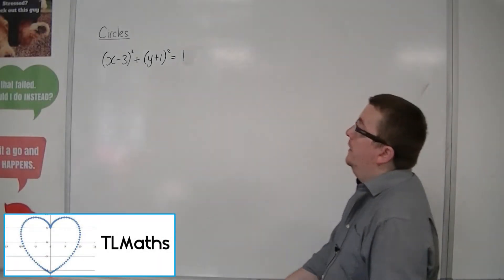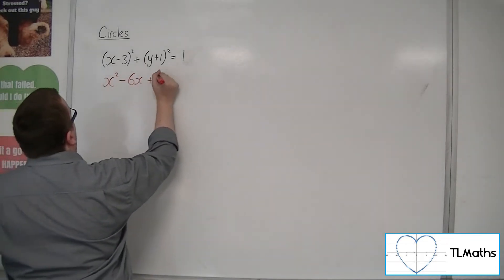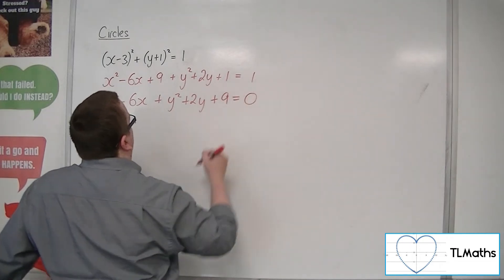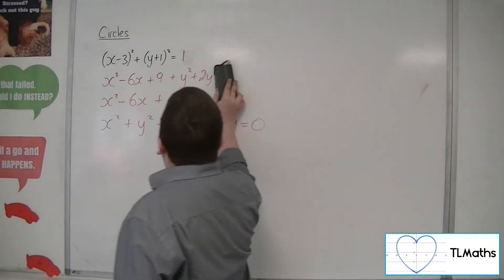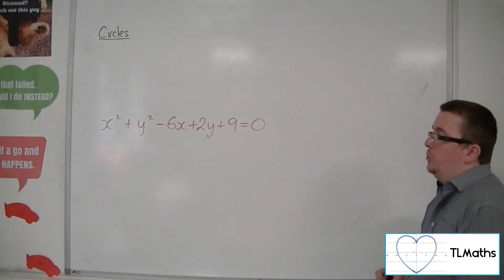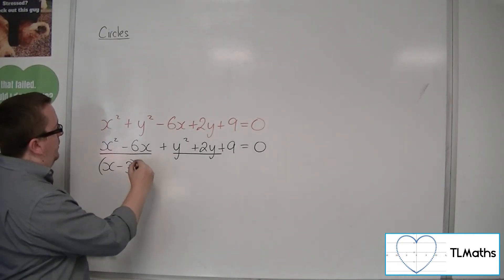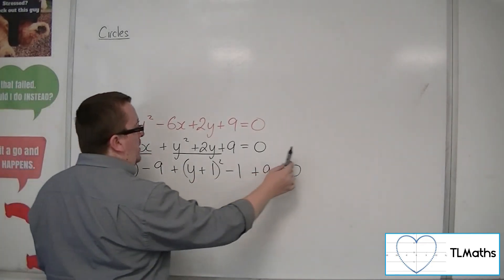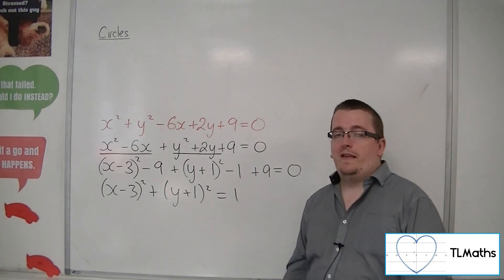A-Level Maths: C2-04 [Circles: Different Forms of the Equation of a Circle]